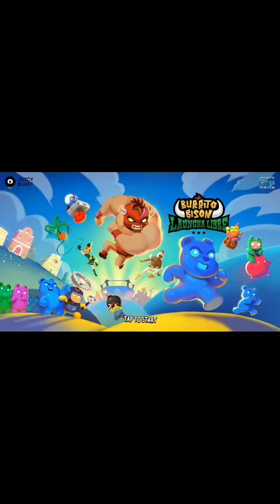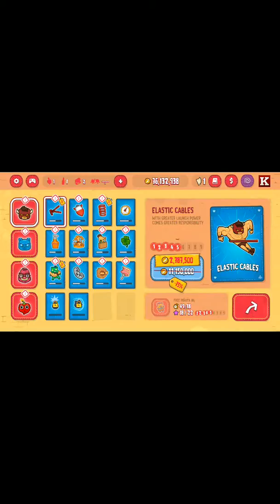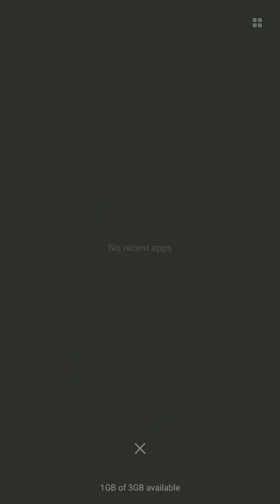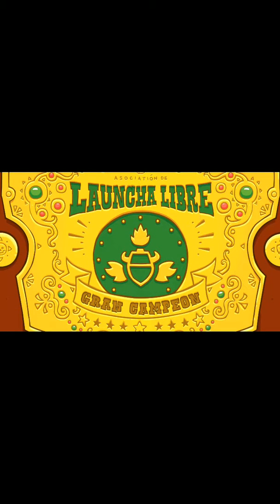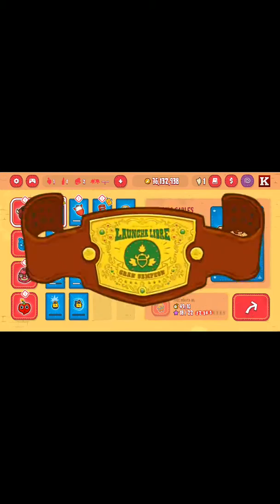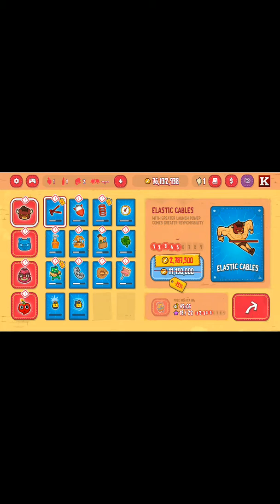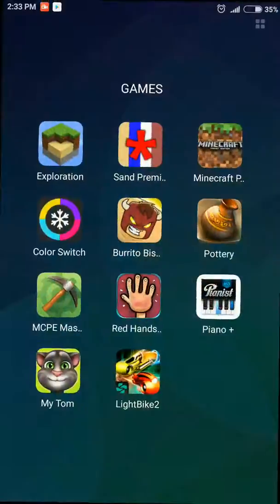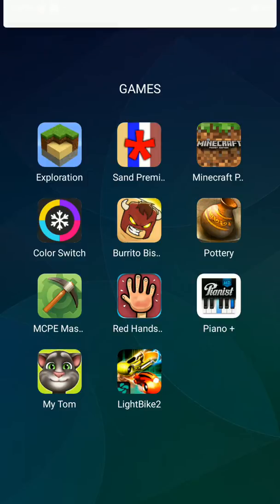Here is bug of bison works sometimes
Here I am word less